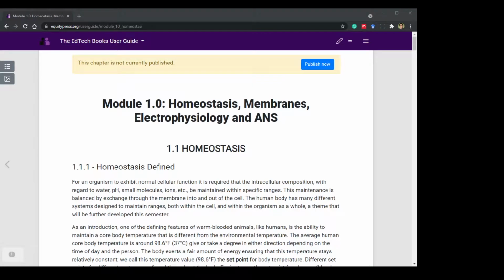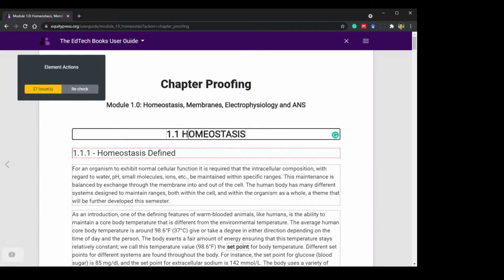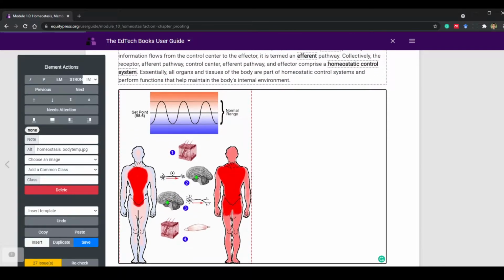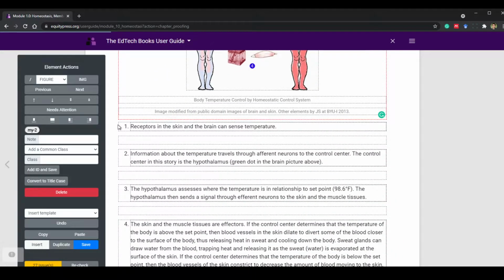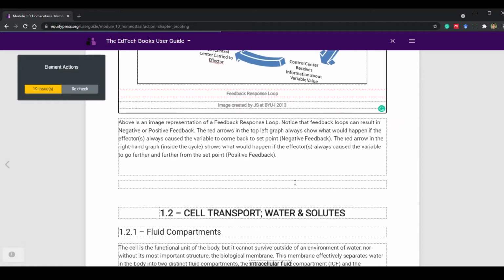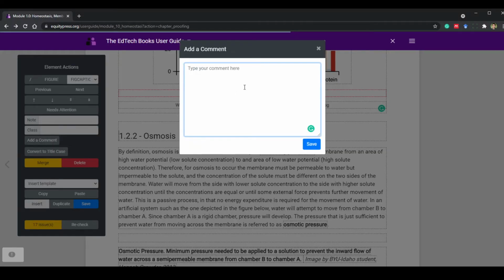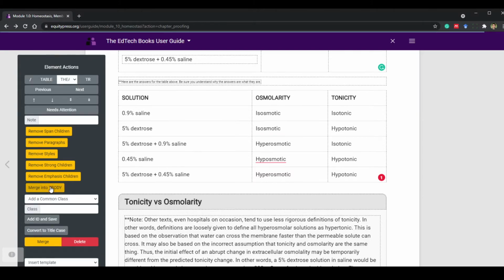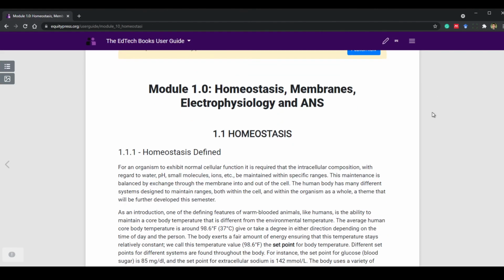Intro to the EdTech Books Proofing Tool